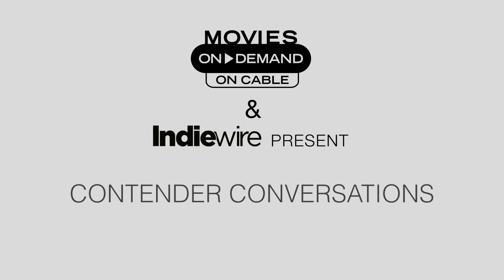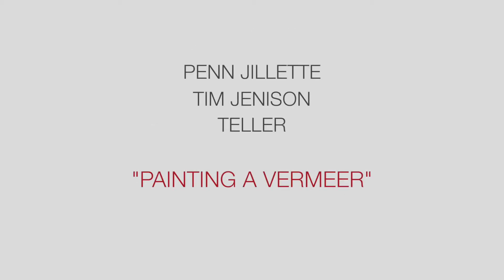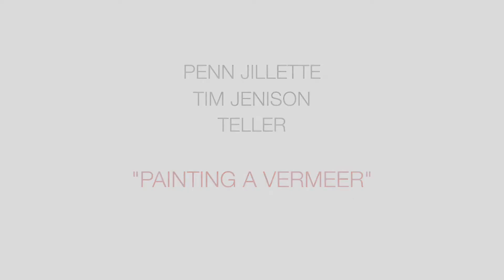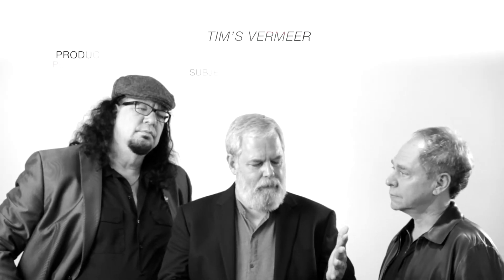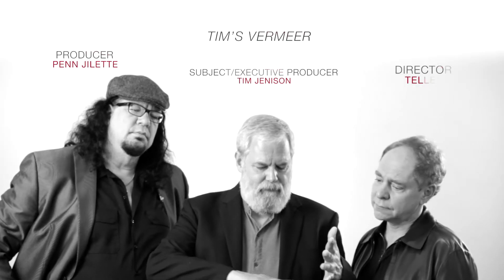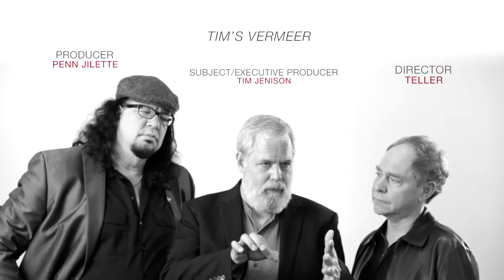Tim's Vermeer: Penn & Teller (Painting A Vermeer)